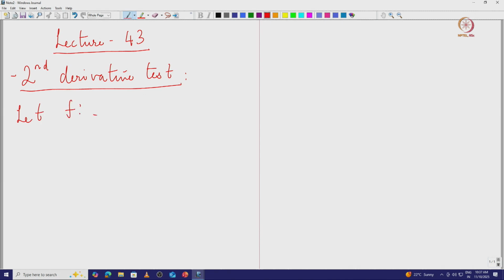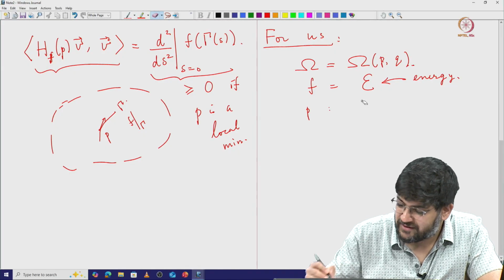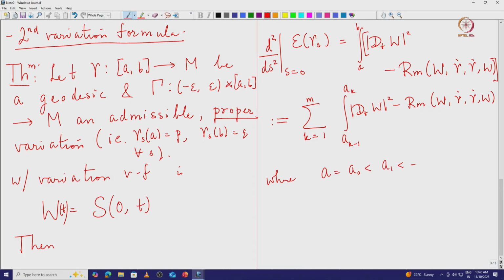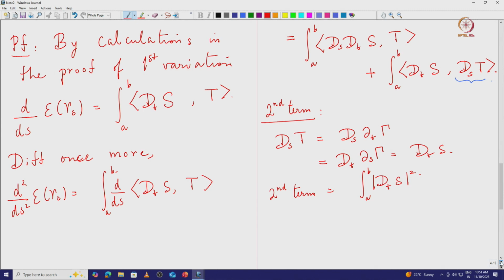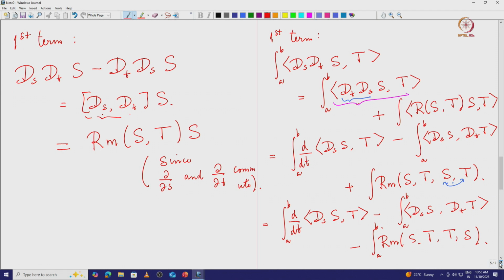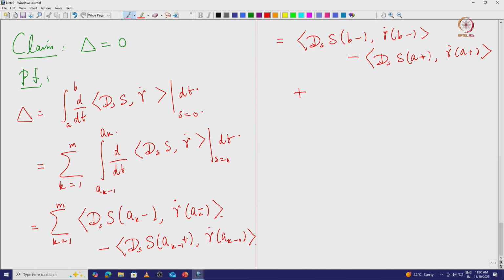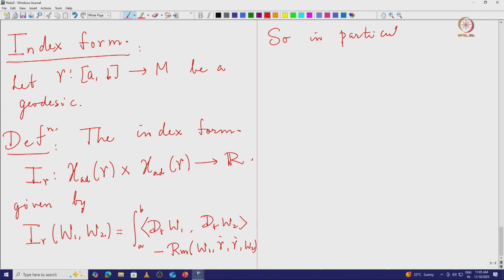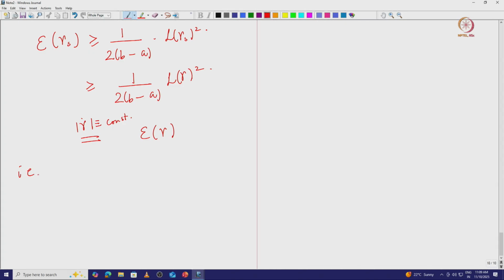Lec 43 The Second Variation Formula